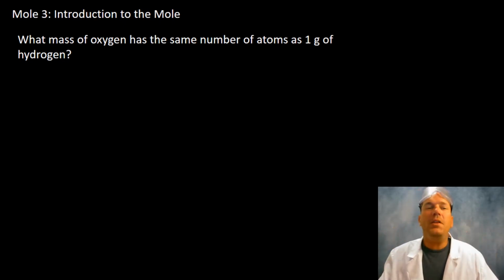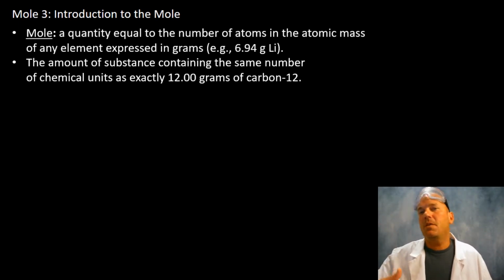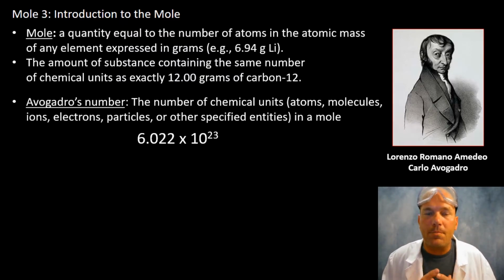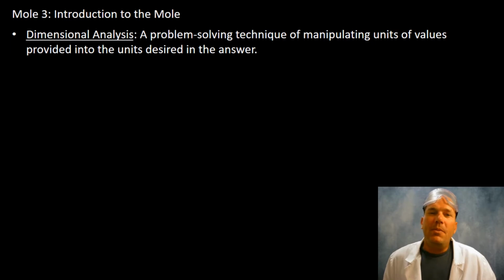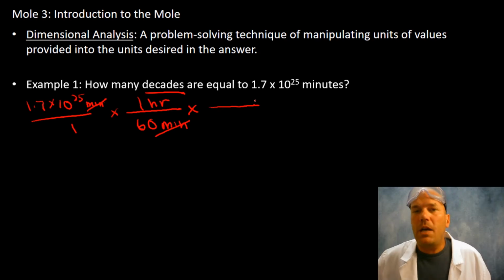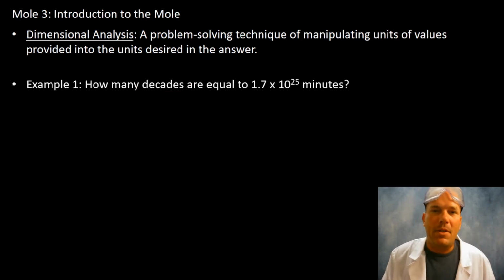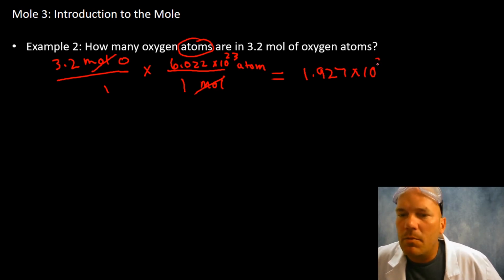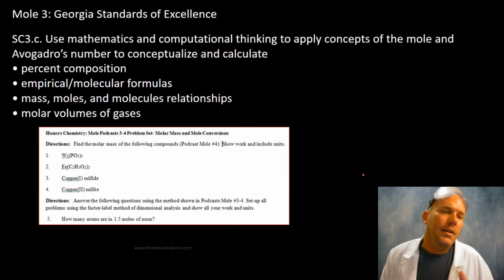The Mole 3: Introduction to the Mole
In this video lesson, Mr. Pedersen will teach students about the mole and Avogadro's number. He will also explain the use of dimensional analysis (i.e., factor label method) to compute one-step mole conversions.